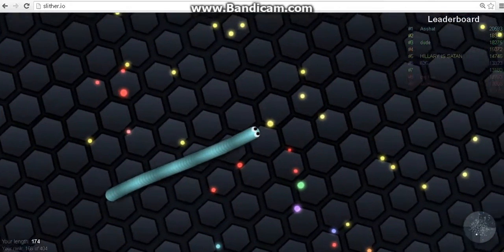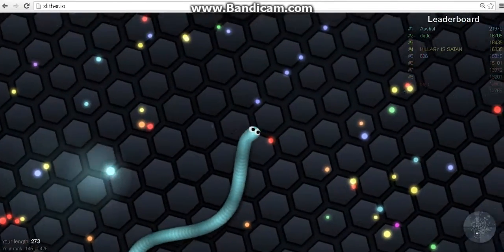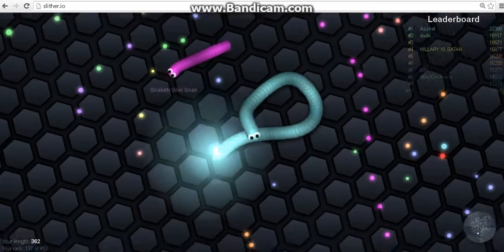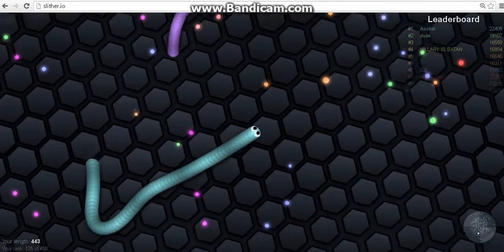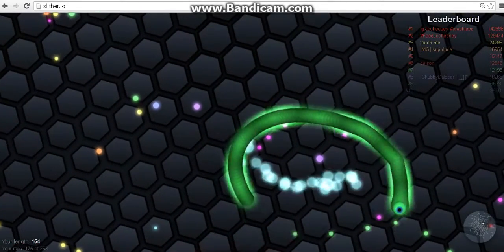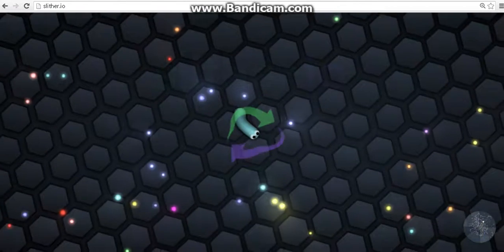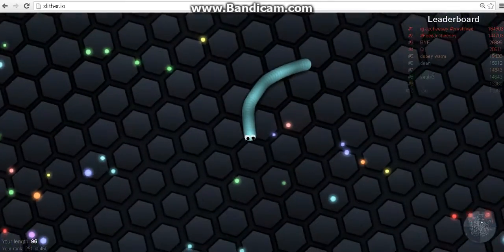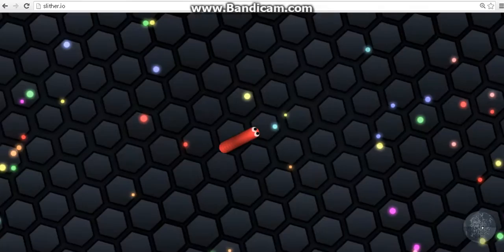FORTUNE VIDEOS TALK